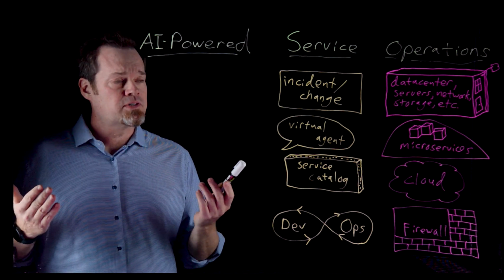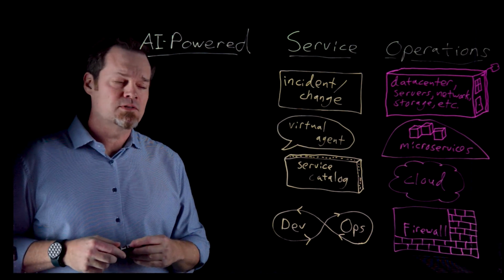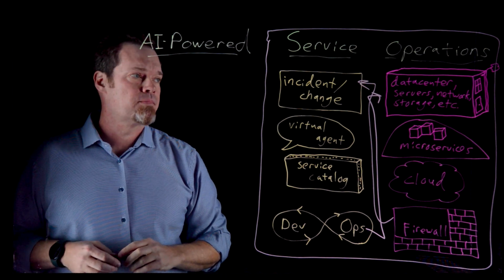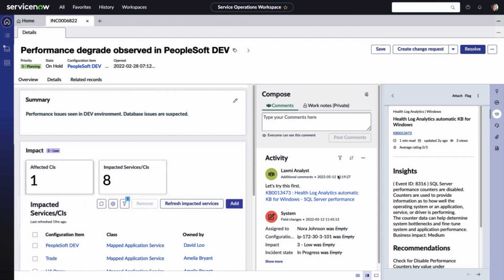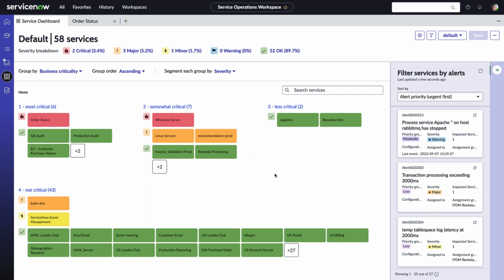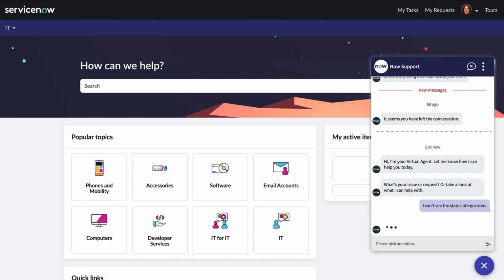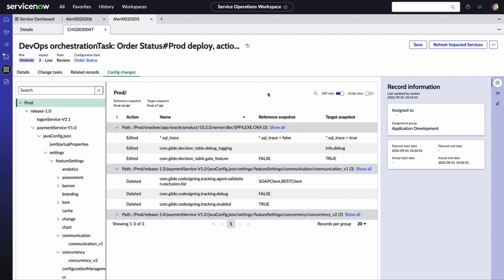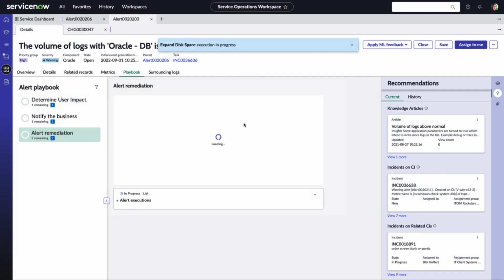AI-Powered Service Operations: the ServiceNow approach. Lightboard session and demo.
With the creation of workspaces and workflows that foster seamless interaction, Service Operations enables teams to work together on a common platform.